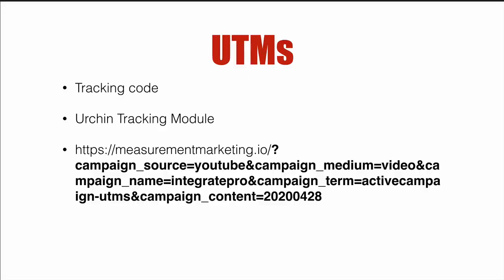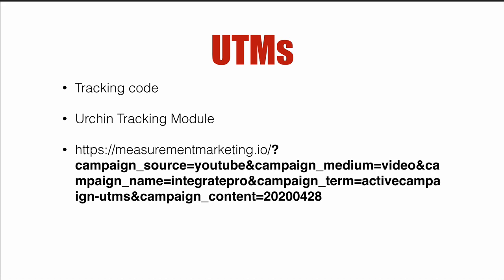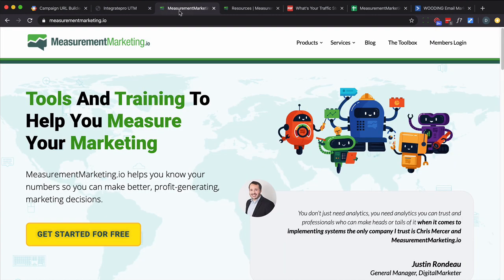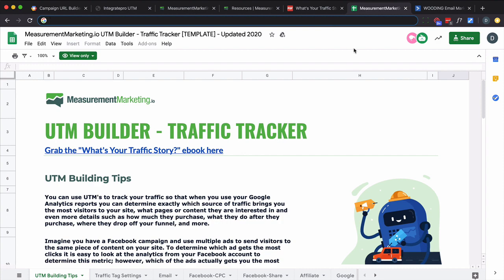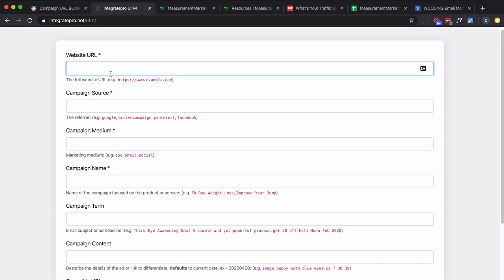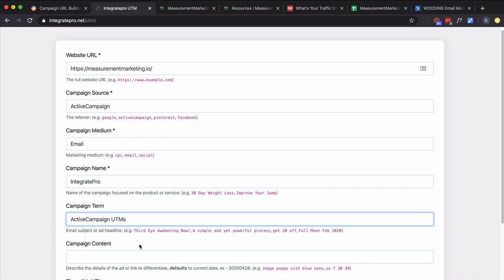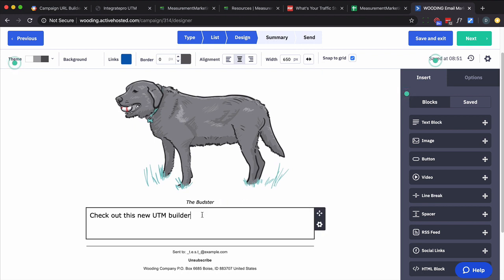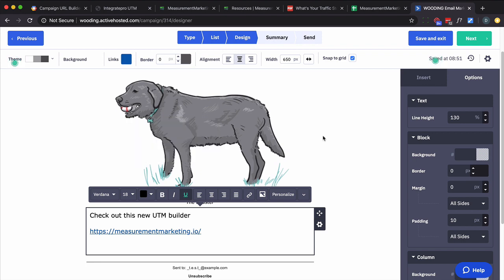ActiveCampaign UTM Tracking for Google Analytics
Google Analytics UTM tracking for ActiveCampaign.  to create utm parameters that are lower case, letters, numbers and dashes only, and defaults to the current date for the Content Campaign parameter.